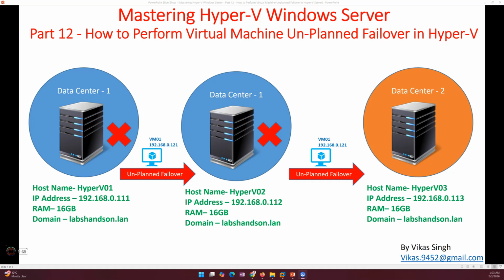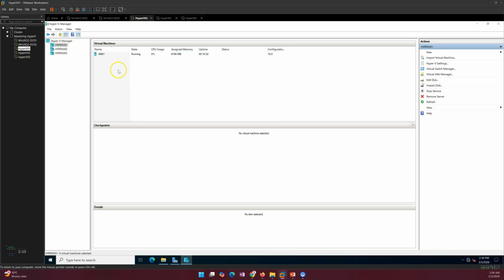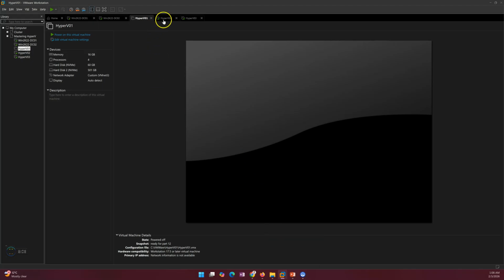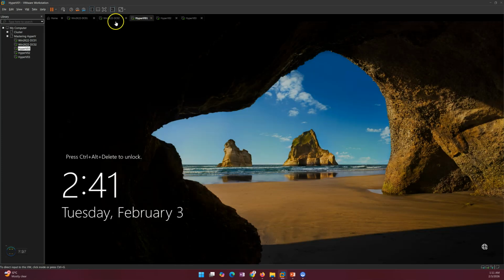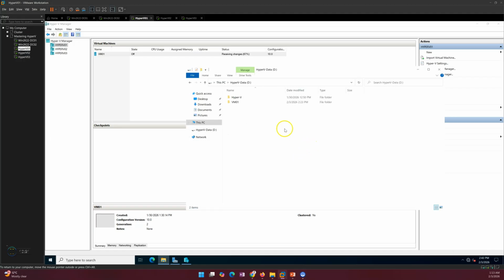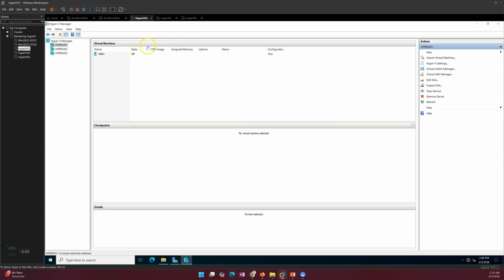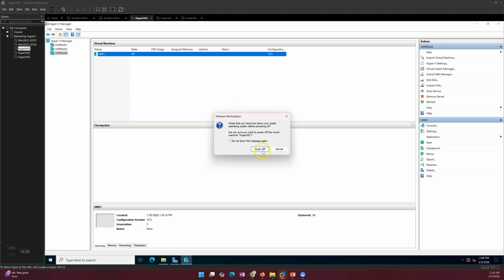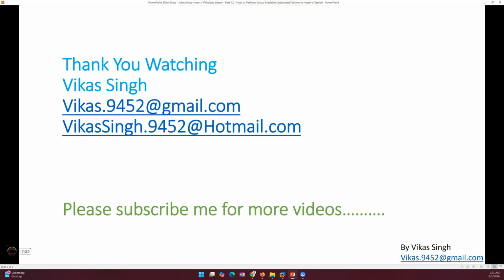#12 Hyper-V Replica Unplanned Failover | VM Recovery Guide – Windows Server 2025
Learn how to perform a **Hyper-V Replica Unplanned Failover** and recover a virtual machine when the primary Hyper-V server becomes unavailable.

This is **Video #12** of the **Mastering Hyper-V on Windows Server 2025** course. In this hands-on tutorial, we’ll perform an unplanned failover using Hyper-V Replica and understand the VM recovery process for real-world disaster recovery scenarios.

🔹 What is Hyper-V Unplanned Failover?
🔹 Planned vs Unplanned Failover
🔹 When should you use Unplanned Failover?
🔹 Perform Hyper-V Replica Unplanned Failover
🔹 Recover a VM from the Replica Server
🔹 Verify VM recovery after failover
🔹 Hyper-V Disaster Recovery best practices

🎓 **Course:** Mastering Hyper-V on Windows Server 2025 | Complete Step-by-Step Enterprise Course